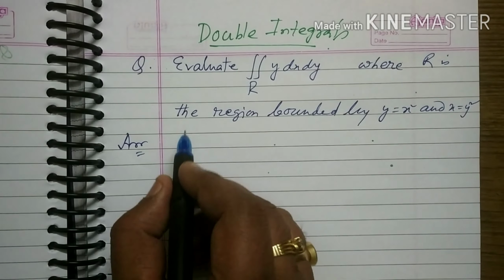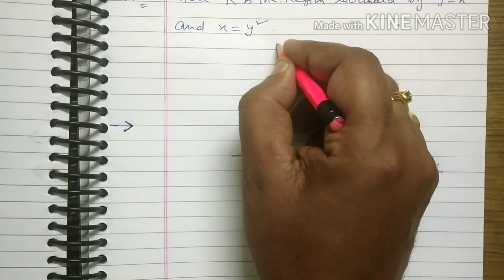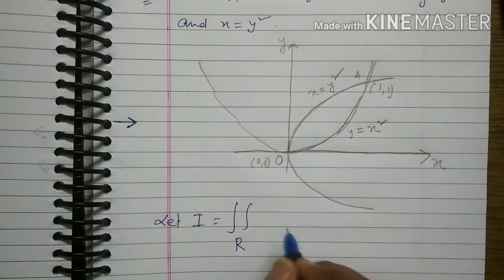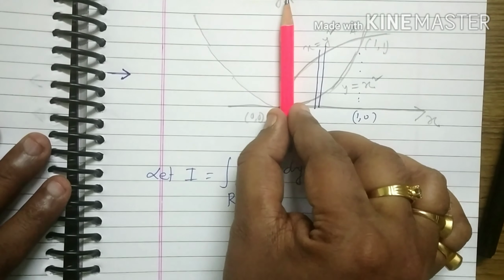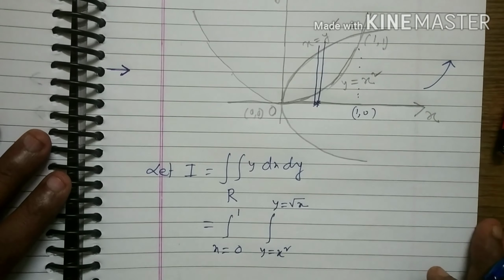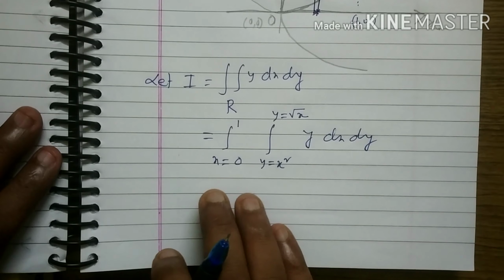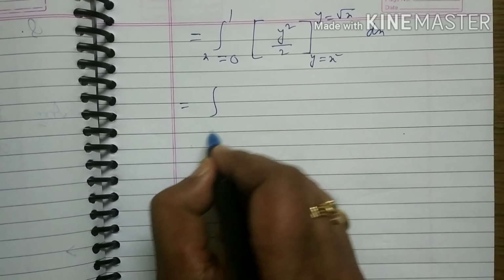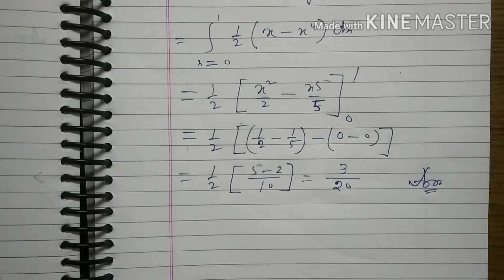Double Integral over a closed region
Dear Friends,
This Video Lecture is presented By Dr.Samir Dey. It is Useful to all students of Engineering, BSc, MSc, MCA, MBA... in  India as well as other countries of world. We have tried to provide quality content without any charge.Our Aim is to provide Basic Fundamental concept of maths to all those students who are willing to learn it and have no fees to pay coaching Institutes.Our Video Lectures are Also Useful to those students who are preparing for GATE, IITJAM, CSIR NET and other Entrance Exams etc.